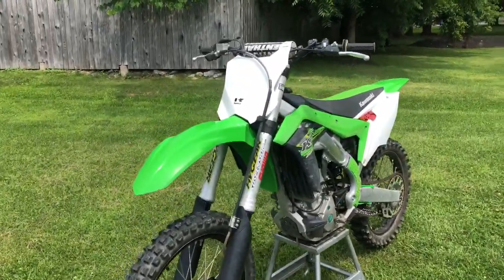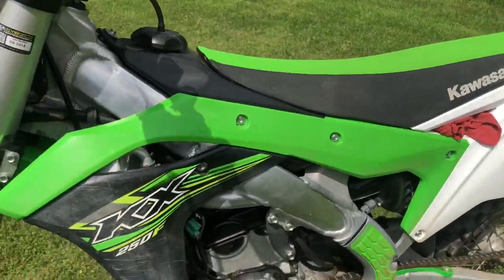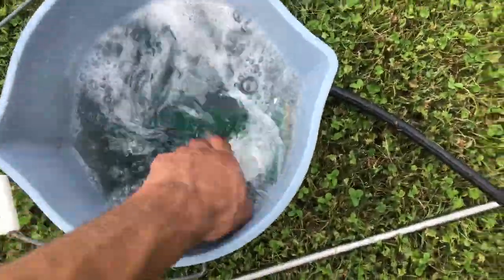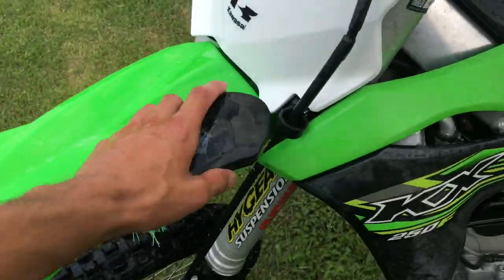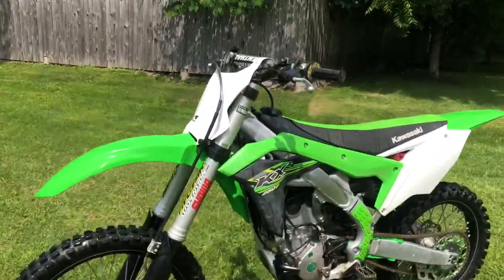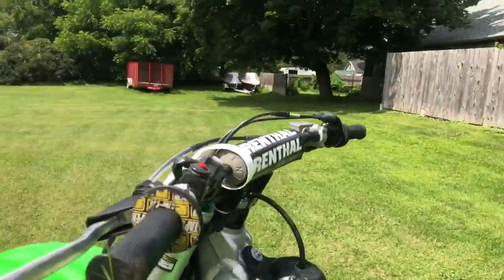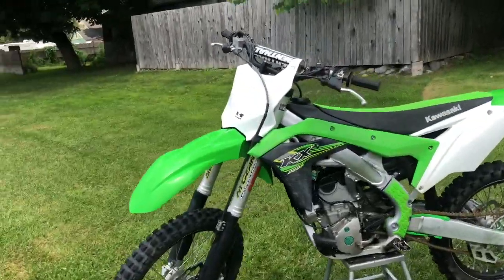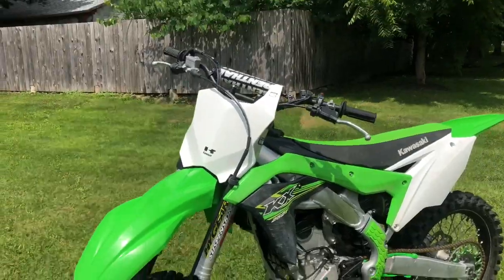How to wash your dirt bike! Pro tips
Wash wash